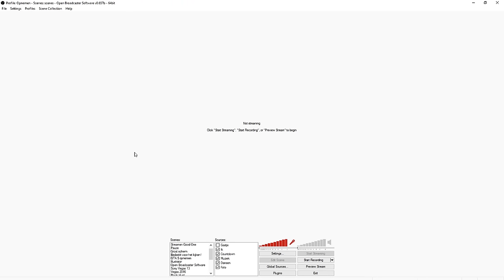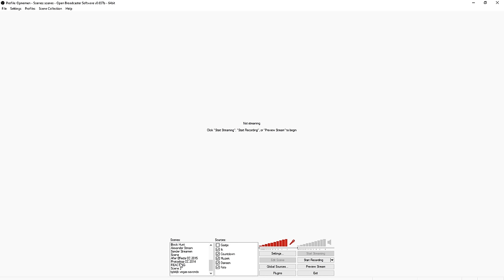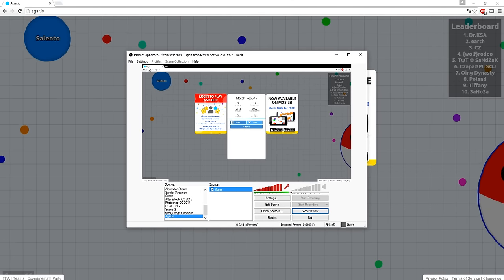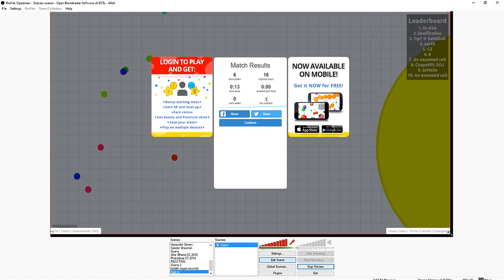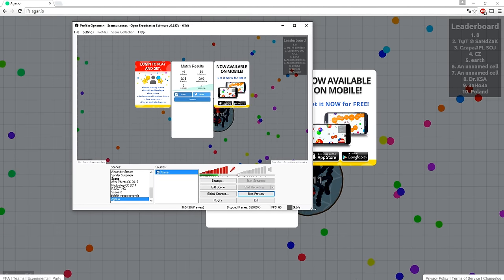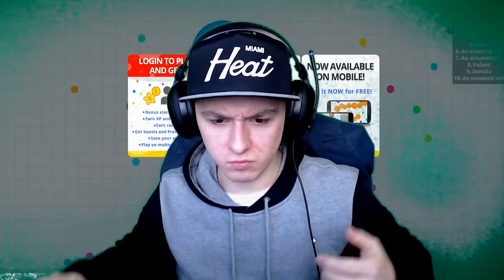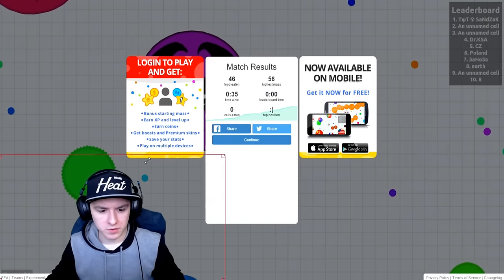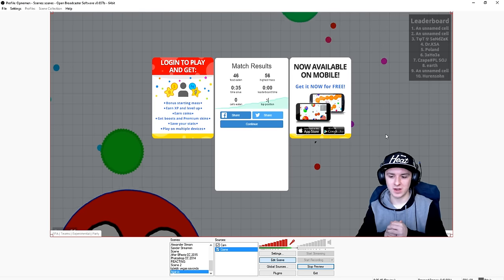How To Record Agar.io With Open Broadcaster Software - Tutorial #25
- In today's tutorial I'll be showing you how to record Agar.io in Open Broadcaster Software. I receive a lot of comments and questions about how to do certain things. More tutorials are on its way!

~ JustAlexHalford